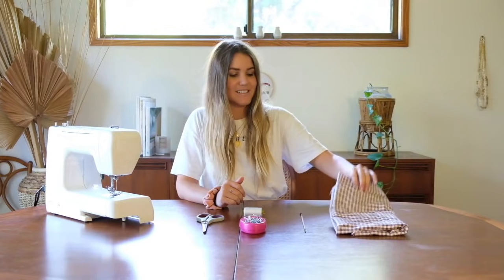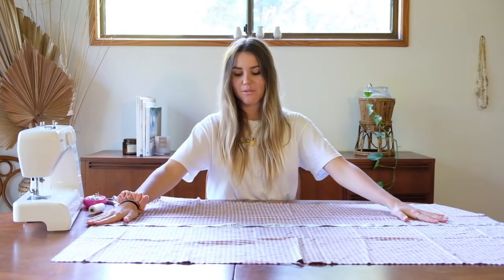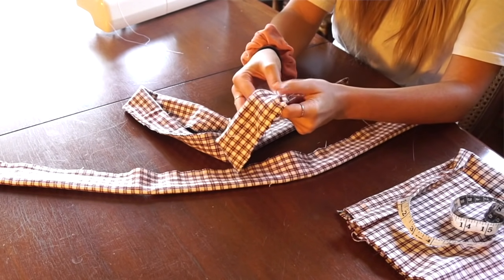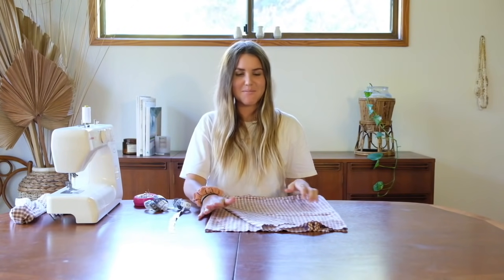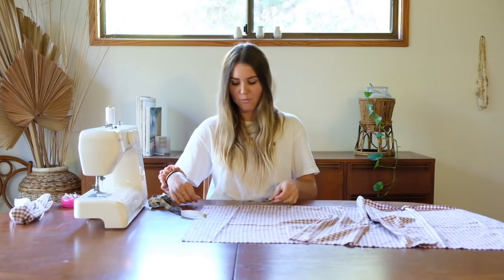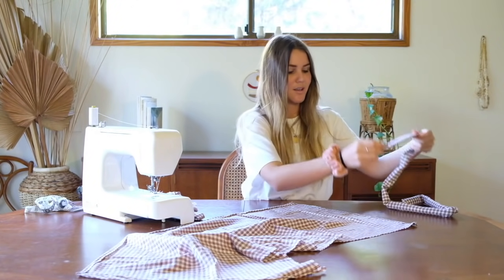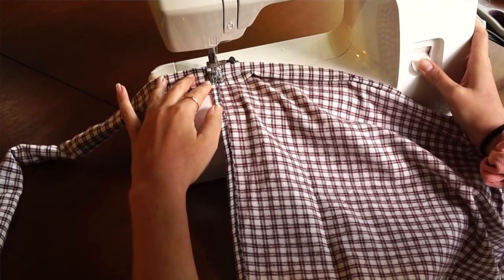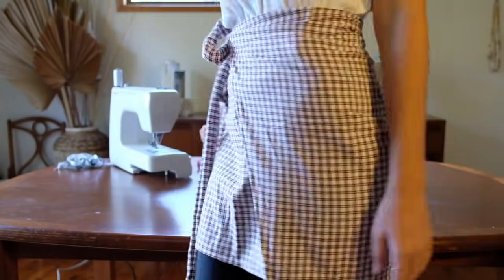DIY // Easy Mini Wrap Skirt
Make what you can and ethically source the rest!

Welcome to The Essentials Club tutorial channel which is all about sharing the steps to become more resourceful and creative with crafting your own minimal, conscious wardrobe.

This tutorial guides you through the process of how to create your own custom, mini wrap skirt! (excuse the handful of silent spots - I had to remove a song)

The Essentials - 00.23
STEP 01: Measure & cut fabric - 00.49
STEP 02: Prepare the straps - 04.40
STEP 03: Add dart points for waist area - 07.03
STEP 04: Clean up side and bottom hemlines - 10.56
STEP 05: Fold waistband area and attach straps - 13.46
STEP 06: How to fold your new DIY wrap skirt - 18.57
FINITO

Tag essentialsclub or @theessentialsclub on Insta with your outcome.